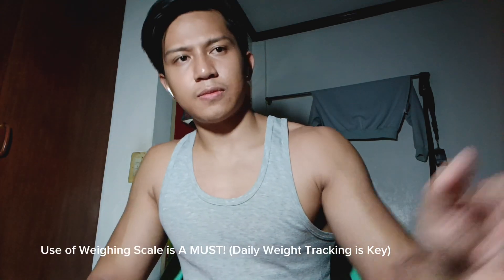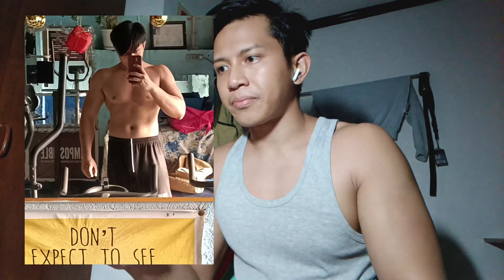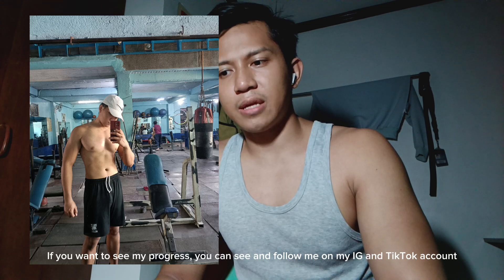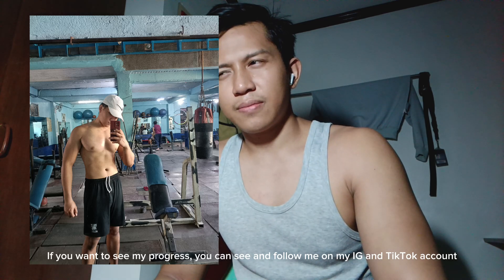How to do a Cut weight without tracking food intake (How I Did It + Full Guide)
- Use of Weighing Scale is A MUST! (Daily Weight Tracking is Key)
- Timing of Hydration is Important (Maximize Rest Period in Avoiding Waking Up to Pee during your Sleep/Rest)
- Don't Drop Strength Training Easily at the Start of the Cutting Phase (BIG MISTAKE! Keep maintaining strength as much as possible until your bodyweight drops) + Ab Isolations to Fully Make your Serratus, Obliques and Abs Pop Out Creating a Thinner Waist Look
- High Protein Meals Keeps You Full and Satiated
- Take Progress Pictures (Every 5kg Drop) as much as Weighing Yourself Daily (This Would Ensure You Won't Lose Size and Symmetry Every 5kg Drop)
- Re-Feed Once A Week To Boost Morale and Mental Clarity